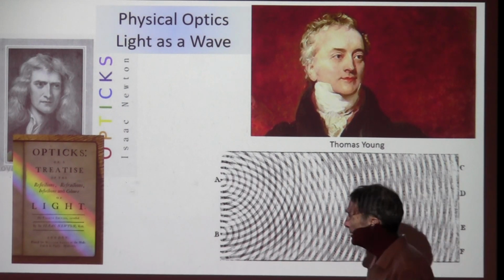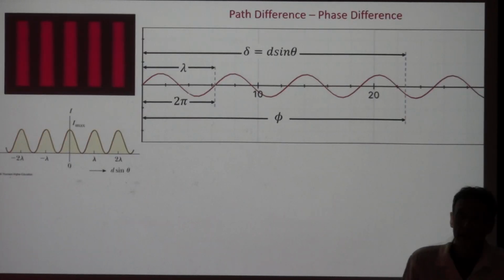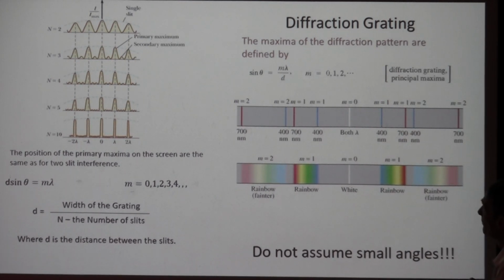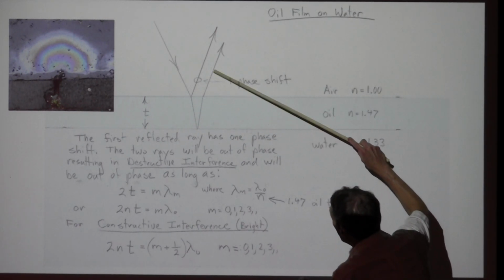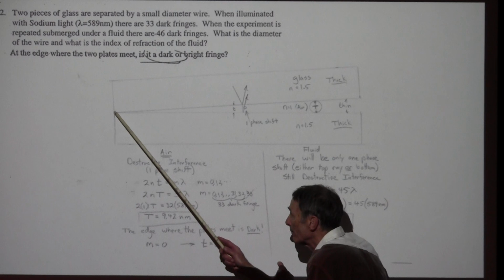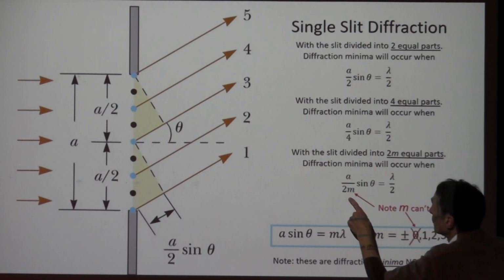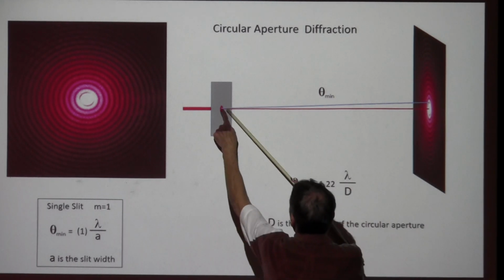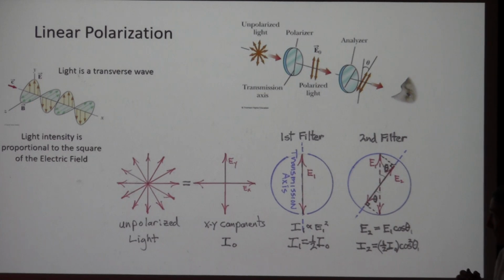Physics123 Exam 3 Review part 2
Physics 123 Exam 3 Review part 2.
Physical Optics
Don Ion